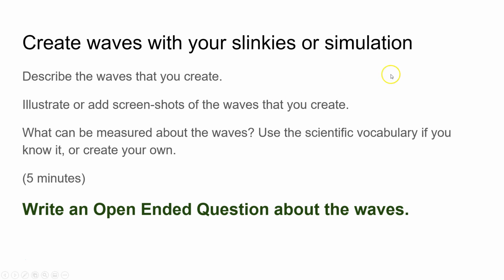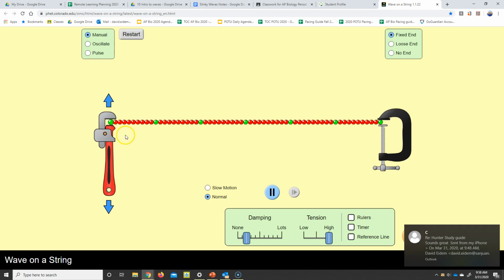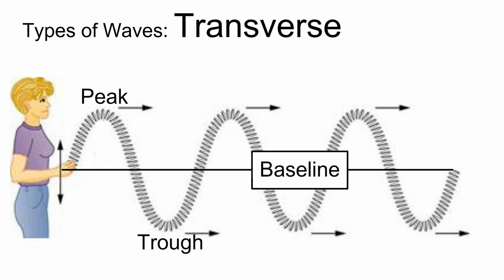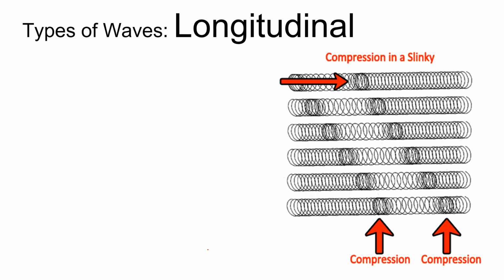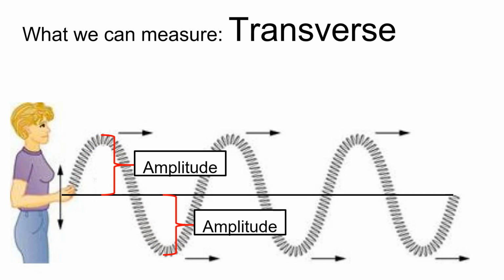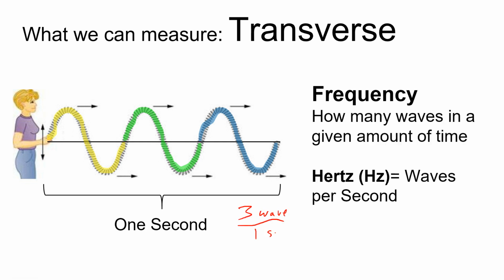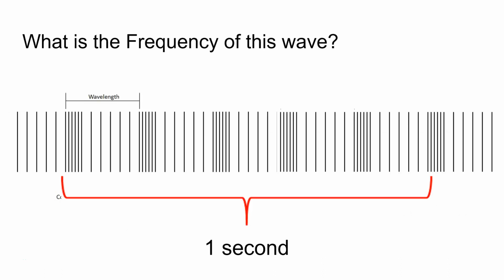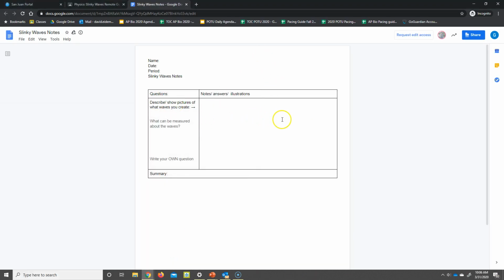Slinky Waves Notes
Instead of using slinkies to simulate notes, there is a link to a PhET simulation to make waves. This lecture helps identify different parts of longitudinal and transverse waves.